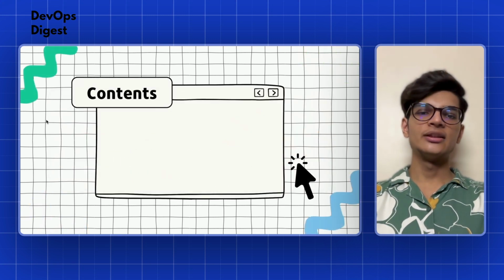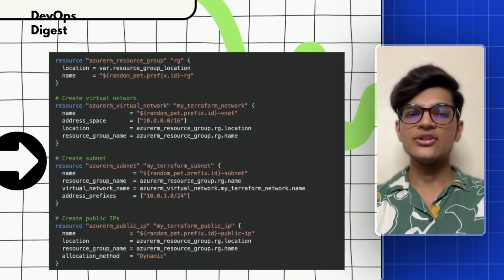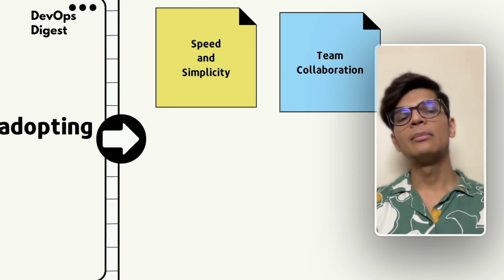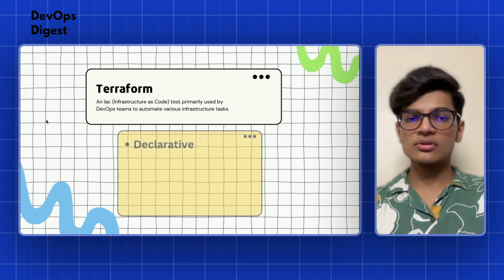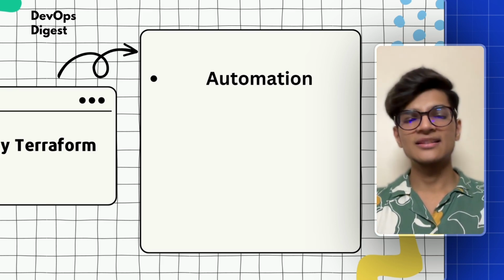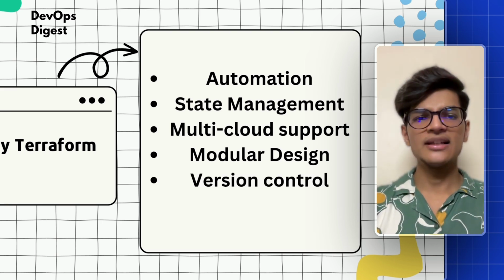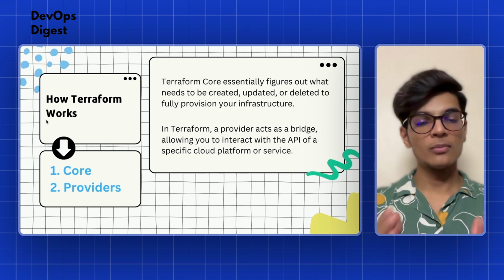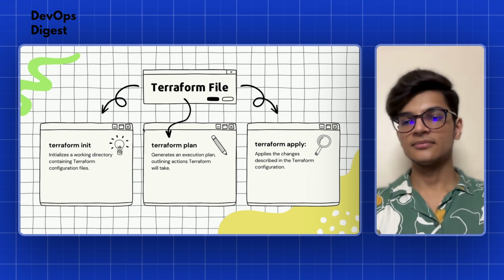Terraform: Optimising Infrastructure Workflows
Manually configuring infrastructure is slow, error-prone, and difficult to manage.  In this video, Sourav Dhiman, a DevOps Engineer at DevOps Digest, dives deep into Infrastructure as Code (IaC) and how Terraform can help you automate and streamline your infrastructure workflows.

You'll learn:

What IaC is and its benefits
Why Terraform is a powerful IaC tool
How Terraform works under the hood
Hands-on experience with creating infrastructure using Terraform
By the end of this video, you'll be equipped with the knowledge to leverage Terraform for efficient and reliable infrastructure management.

Ready to ditch manual configurations and embrace automation? Watch now and happy Terraforming!